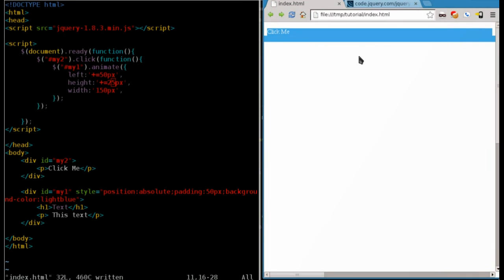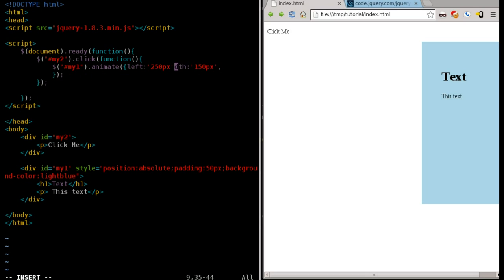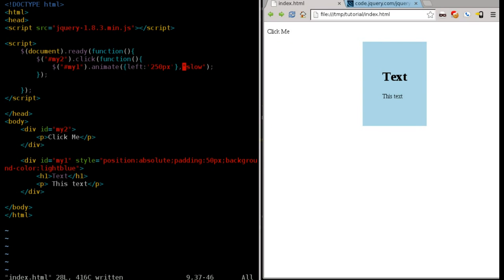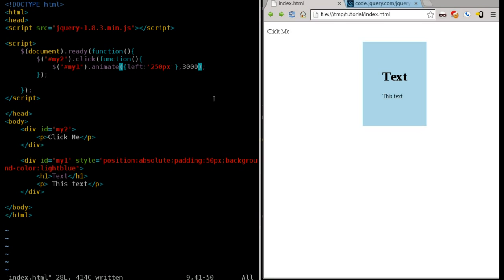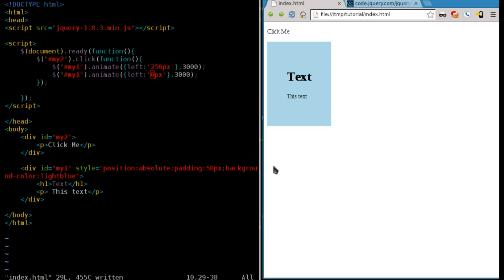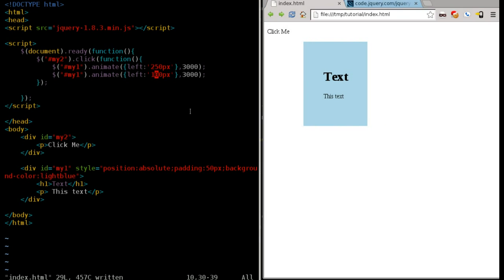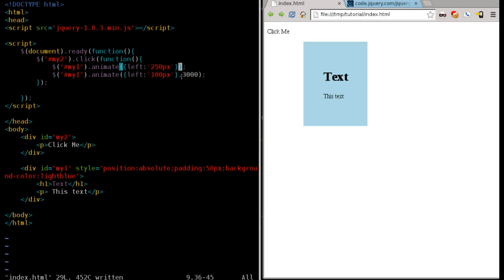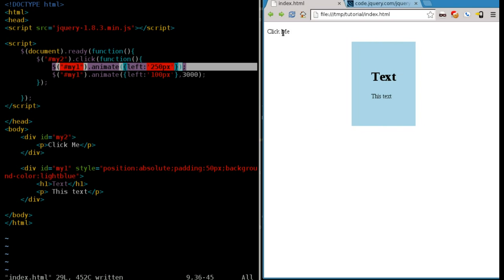JQuery Basics - Animations Part 4 - Tutorial #10